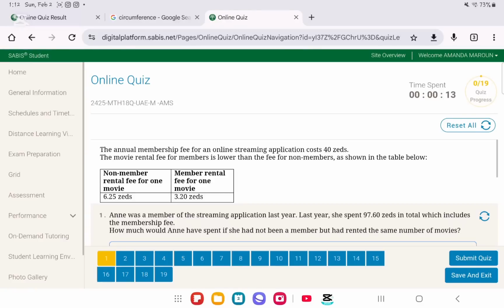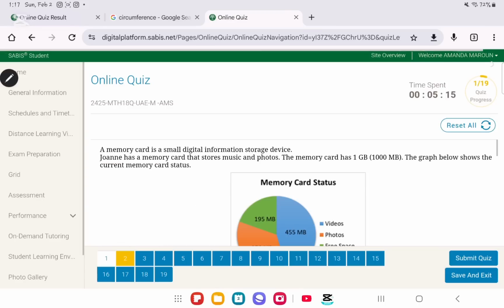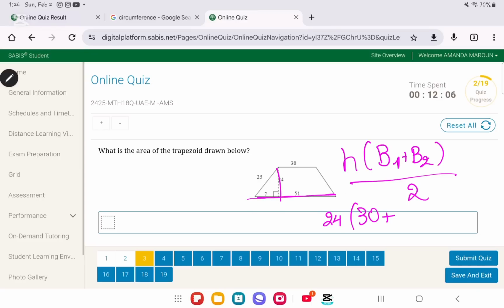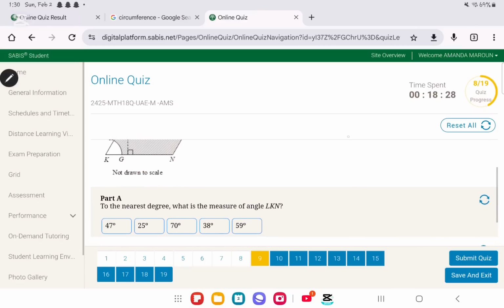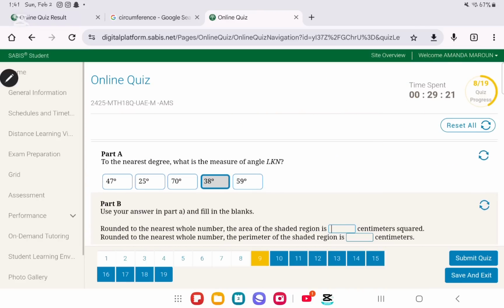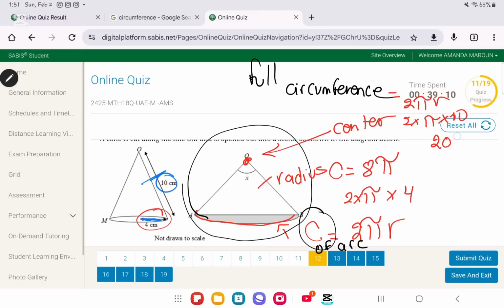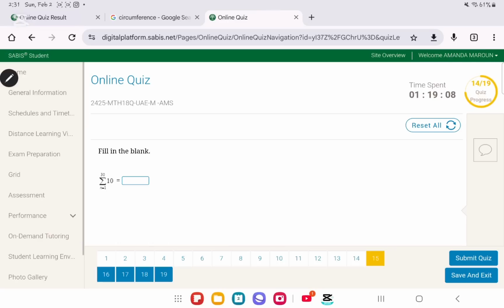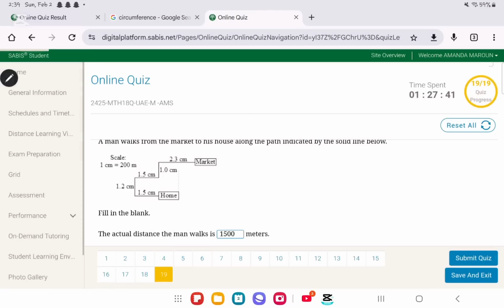Math Ams T2W8 Grade 10S